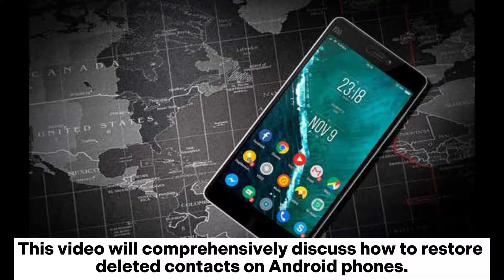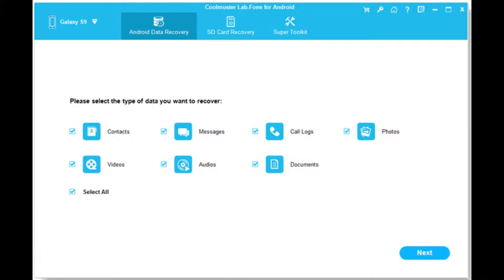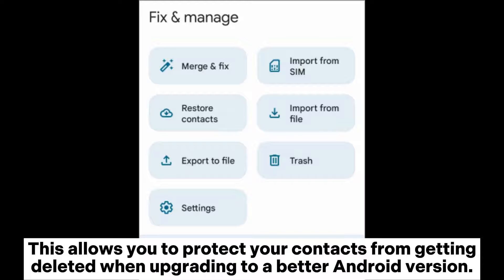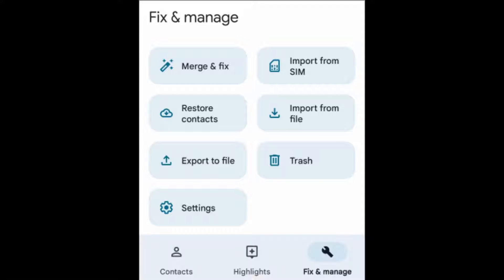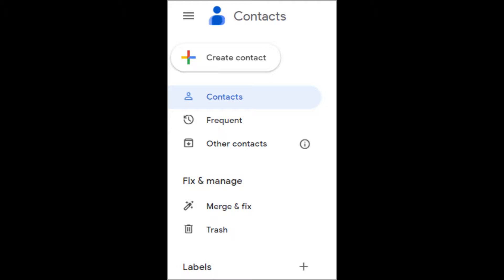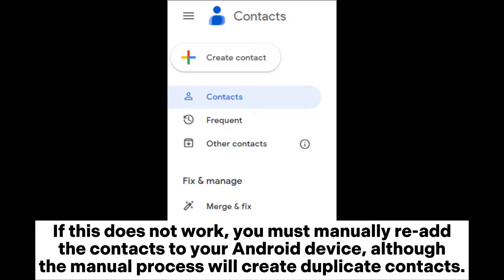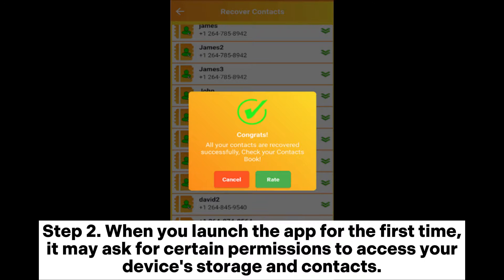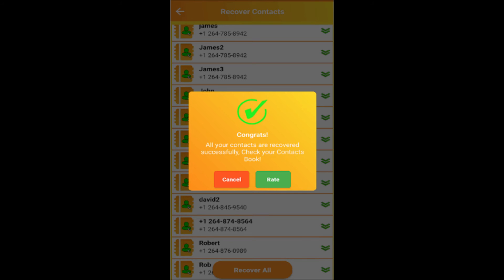How to Restore Deleted Contacts on Android? [4 Proven Ways]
Feeling depressed after losing your contacts on your Android phone? Let us show you how to restore deleted contacts on Android in 4 proven ways step by step.

00:00 Start
00:08 Method 1. How to Recover Deleted Contacts on Android Without Backup by Coolmuster Lab.Fone for Android
01:11 Method 2. How to Find Deleted Contacts Using the Google Contacts App
02:39 Method 3. How to Restore Deleted Contacts Through Google Contacts Webpage
03:34 Method 4. How to Find Deleted Contacts on Android via Recover Deleted Contacts